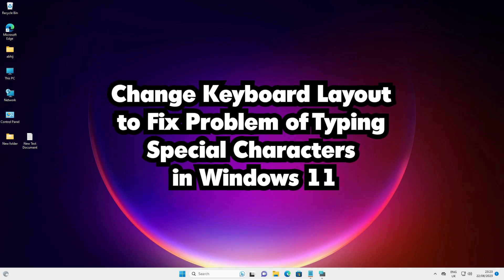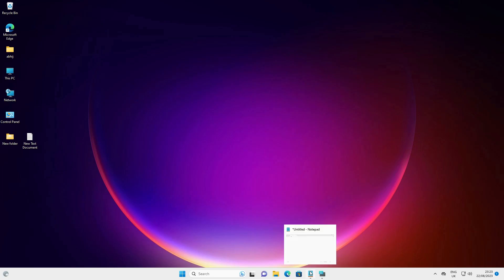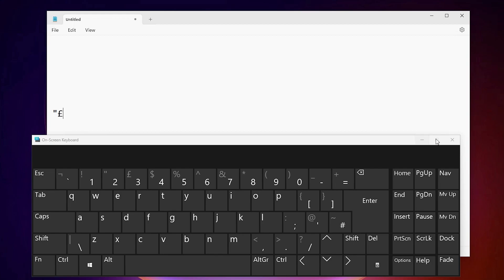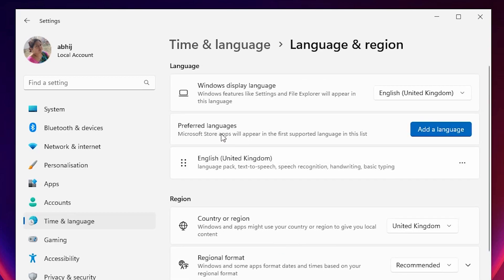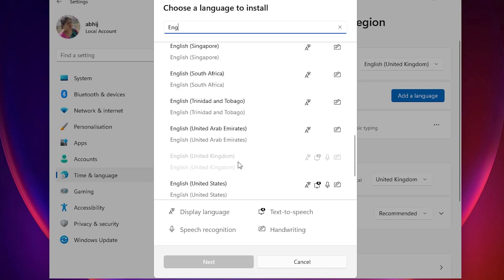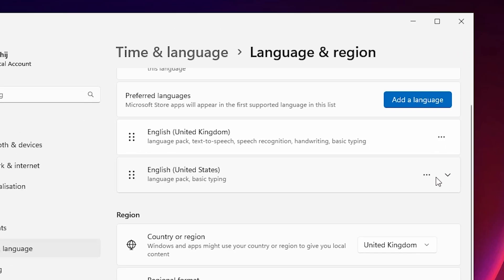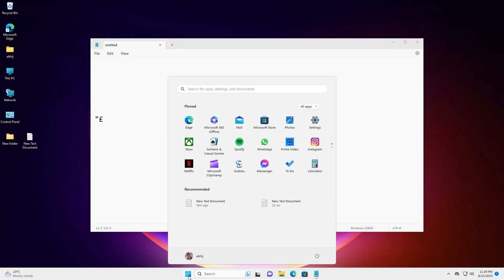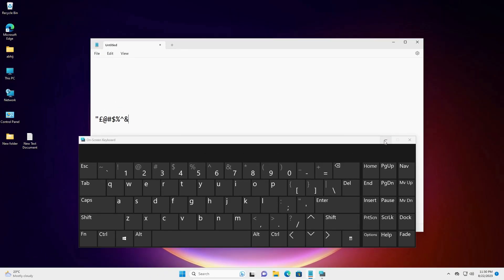How to Change Keyboard Layout to Fix Problem of Typing Special Characters in Windows 11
Struggling with typing special characters on your Windows 11 PC? Welcome to our helpful tutorial where we'll guide you through changing your keyboard layout to fix this issue! Whether you're working with multiple languages or facing character input problems, this step-by-step guide will have you typing effortlessly.

In this tutorial, you'll learn:

Accessing Language Settings: Discover where to find the settings that control keyboard layouts and input methods.
Adding New Layouts: Learn how to add different keyboard layouts to accommodate special characters.
Switching Layouts: Follow along as we show you how to seamlessly switch between layouts while typing.
Typing Special Characters: Understand how to effortlessly type special characters specific to your chosen layout.
Whether you're a multilingual user or frequently need special characters, our user-friendly instructions and on-screen examples will help you overcome this typing challenge.

Enhance your typing experience—watch our tutorial and change your keyboard layout in Windows 11 to master special characters. Let's get started!